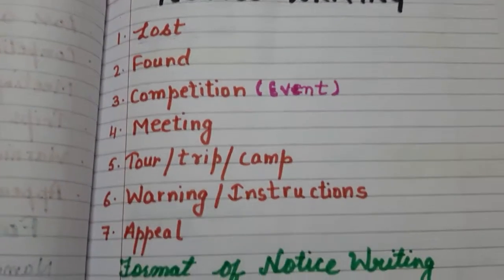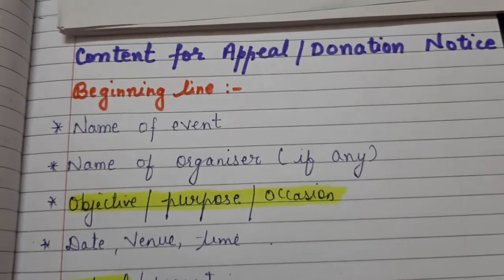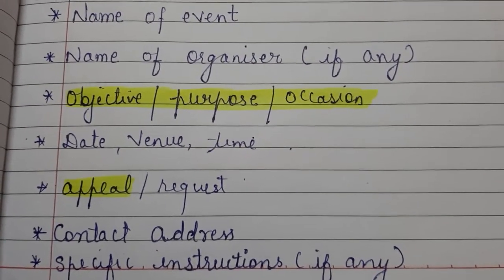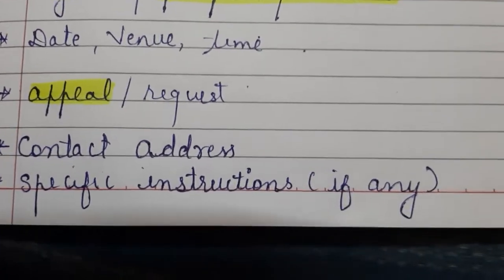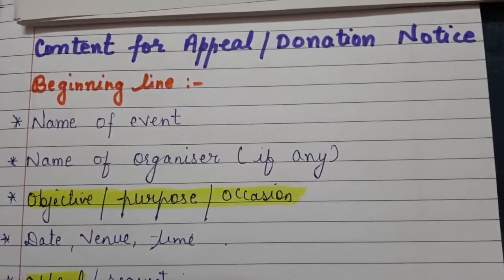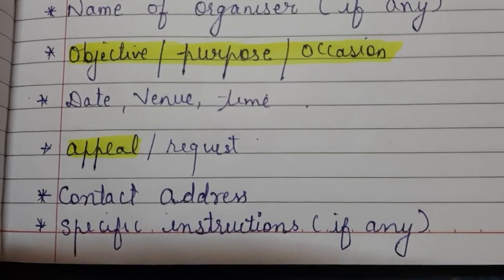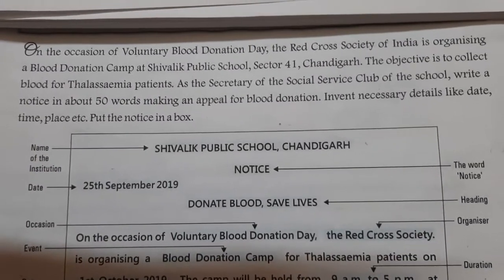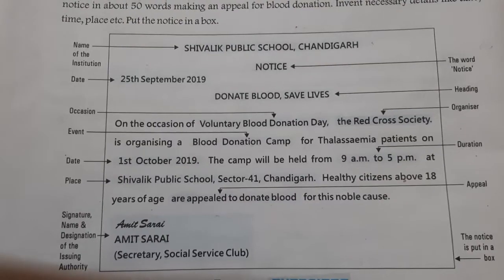Notice (Appeal,Donations etc.)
Notice Writing (Warning)